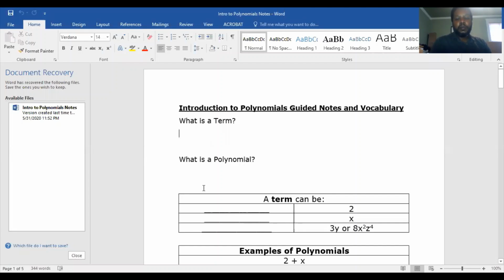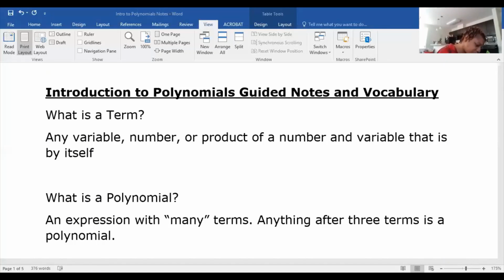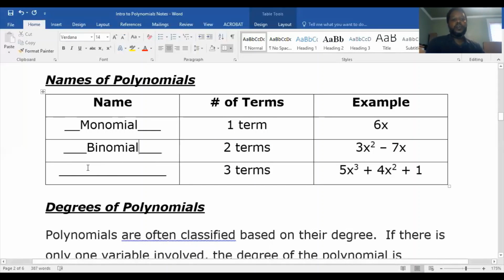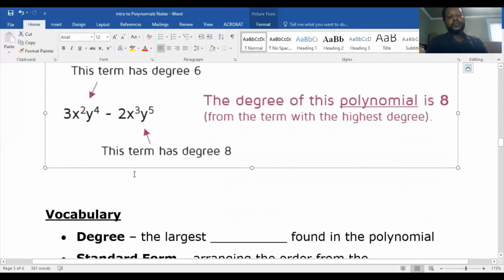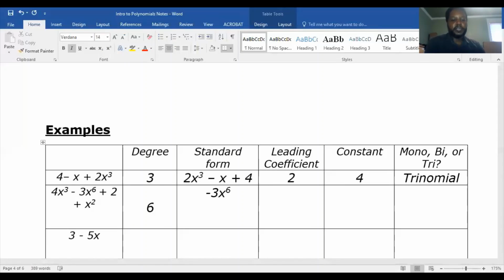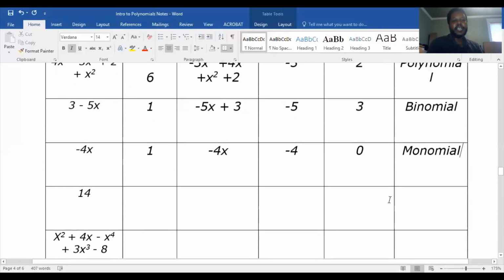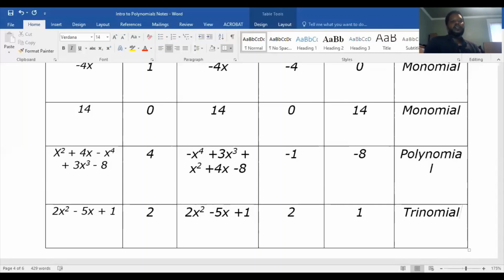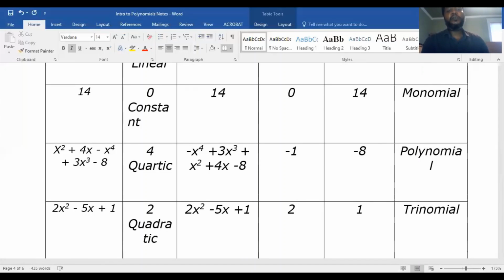Intro to Polynomials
Intro to Polynomials class